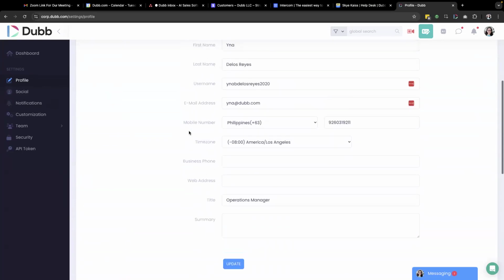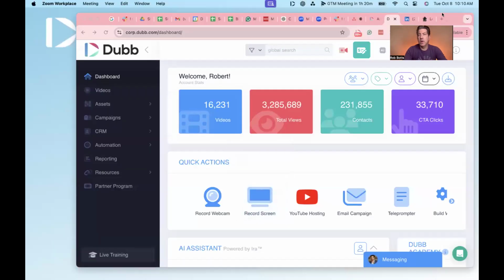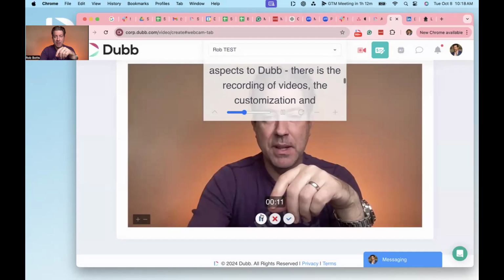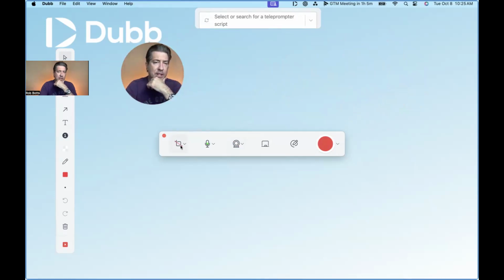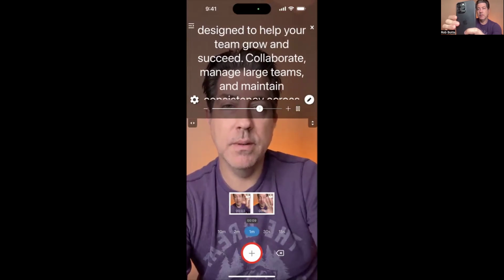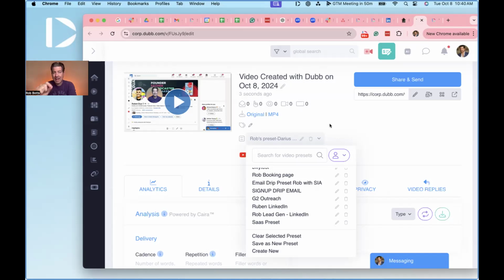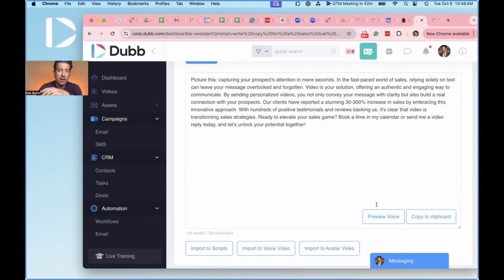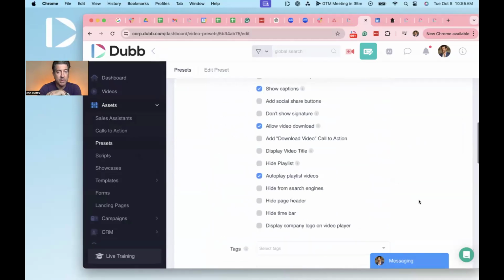Dubb Academy Demo and Training on Zoom - October 8, 2024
This is the official Dubb Support channel.

About Dubb
Convert views into actions with Dubb. Dubb is a mobile + desktop business-focused video platform that makes it easy to share actionable videos from email, LinkedIn, SMS and more to grow your sales.

About Dubb
Dubb is the sales operating system that gets you more connections, conversations, and conversions. The platform includes everything you need to make an impact in your sales including video messaging, email/SMS campaigns, workflows, and a CRM replacement or add-on. Get the Dubb mobile app, desktop app, Chrome Extension, and website dashboard to increase your sales today.